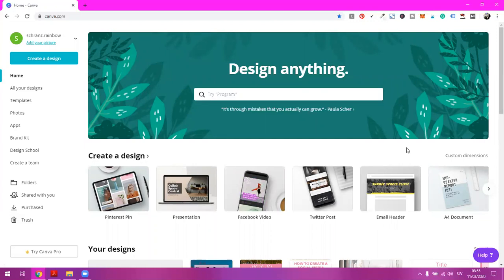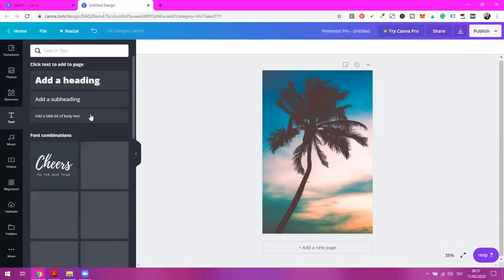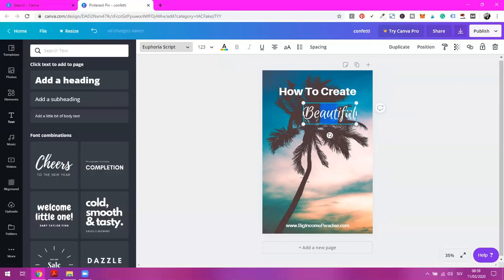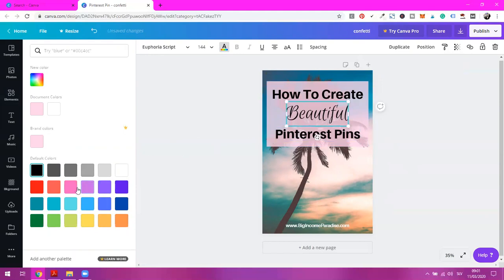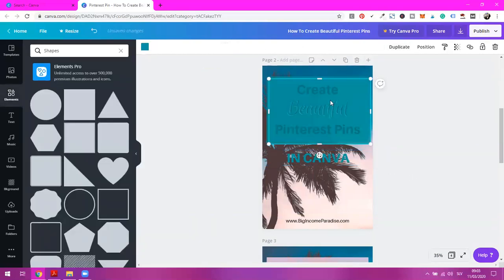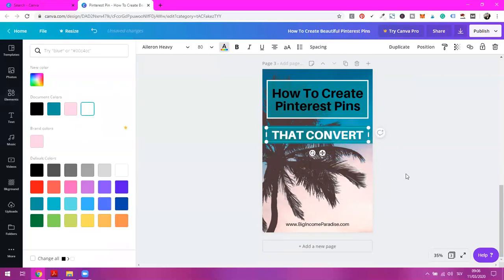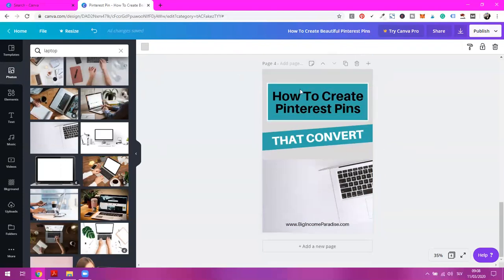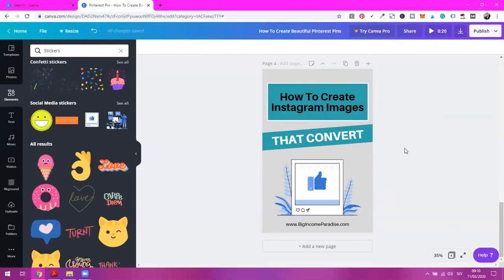How To Create Beautiful Pinterest Pins In Canva Fast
How To Create Beautiful Pinterest Pins In Canva Fast? This is a short tutorial where you will learn how to easily make amazing Pinterest pin images with a FREE tool called Canva.

In this video, you will learn how to make Pinterest pin images that work and convert into blog traffic. You don’t need to struggle with Pinterest marketing anymore. Get massive amounts of traffic with beautiful pin designs that attract your target audience. Create amazing pins with a free online tool called Canva.

If you want to learn how do Pinterest Marketing the right way and get massive amounts of traffic, then start with this Pinterest Course

You can also check out my blog posts that cover Pinterest Marketing and MORE:

💥 How I Got 41K Monthly Viewers In 25 Days With Pinterest Marketing